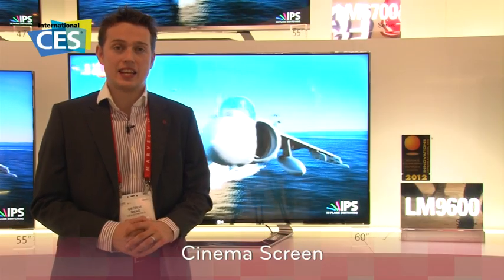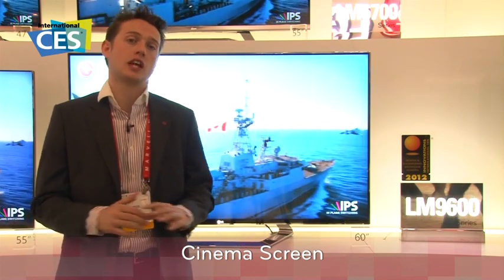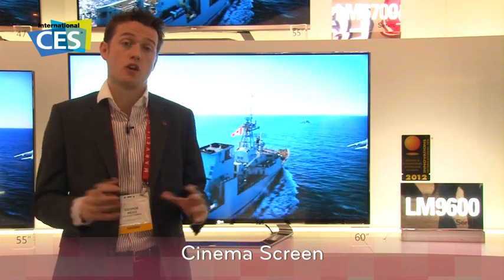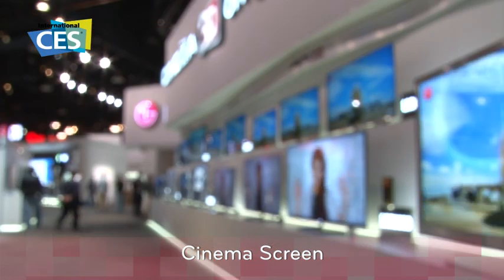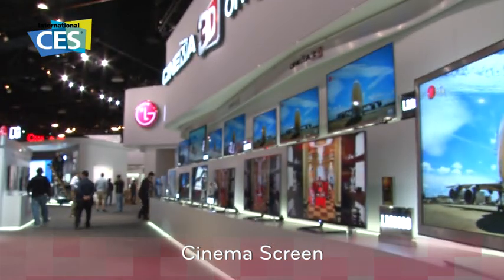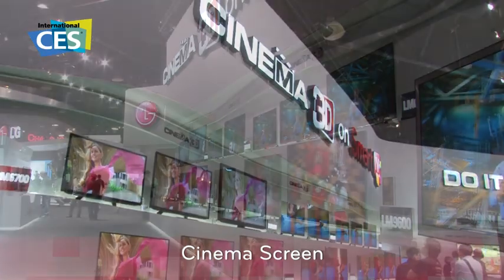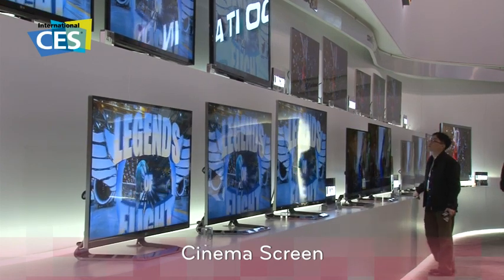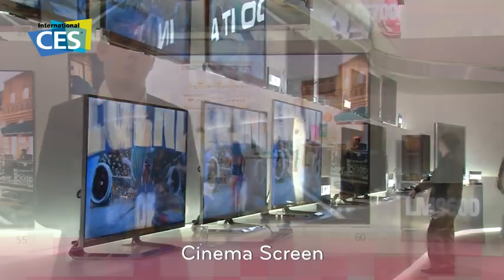LG Cinema Screen Design CES 2012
LG presenting the latest technology and stunningly thin zero bezel TV's.
For an updated version of this video and more info on LG at CES 2012 please visit this page: